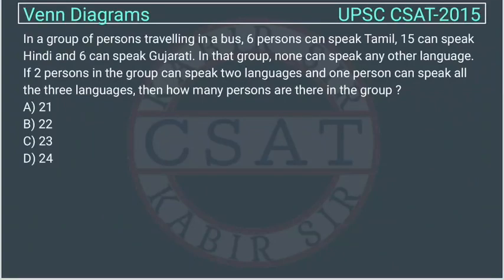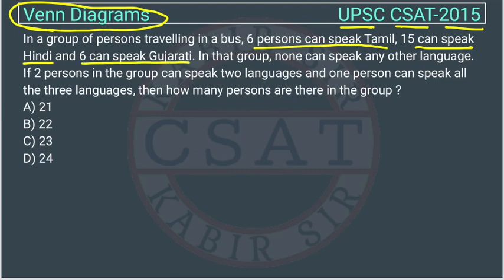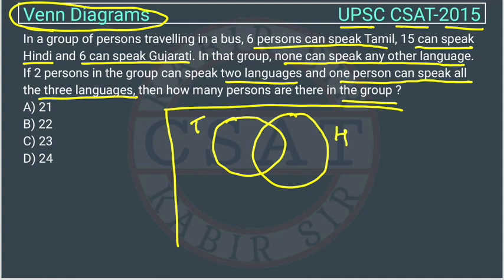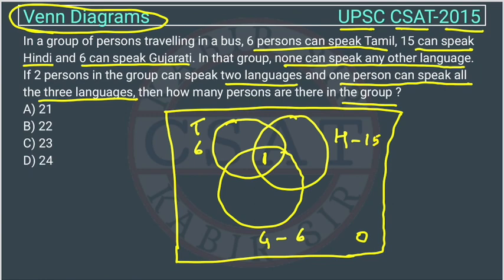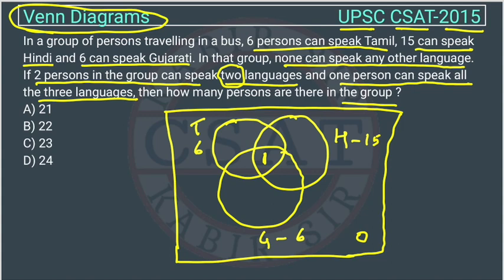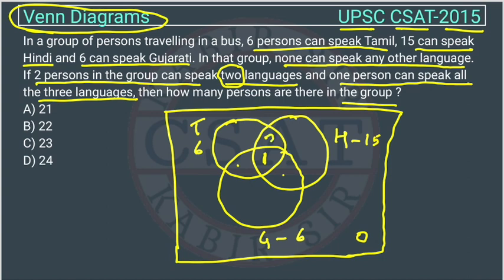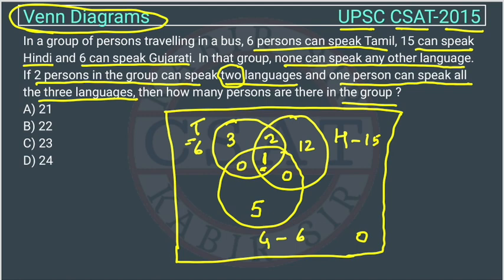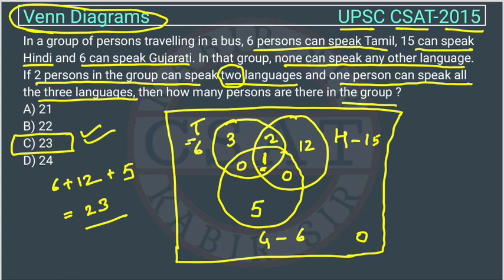2015, Csat Venn Diagram, In a group of persons travelling in a bus, 6 persons can speak Tamil,15 can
In a group of persons travelling in a bus, 6 persons can speak Tamil, 15 can speak Hindi and 6 can speak Gujarati. In that group, none can speak any other language. If 2 persons in the group can speak two languages and one person can speak all the three languages, then how many persons are there in the group ?

2020 csat paper solved
2020 csat paper upsc
2016 csat question paper
csat question paper 2019
2020 csat solved paper
upsc csat 2019
2016 csat paper

2020 csat paper
2018 csat solved paper
2017 csat paper
2020 csat question paper
2019 csat paper upsc
2020 csat upsc question paper
2019 csat paper solution
upsc prelims csat question paper with answers
csat aptitude

2012 csat question paper
2015 csat paper
2019 csat paper
mrunal csat
csat prelims
2019 upsc csat paper
csat byju's
2020 upsc csat question paper